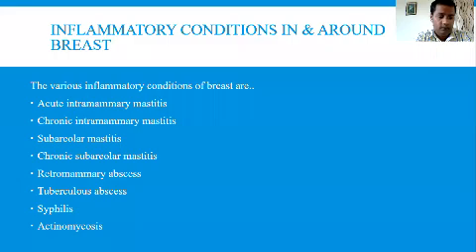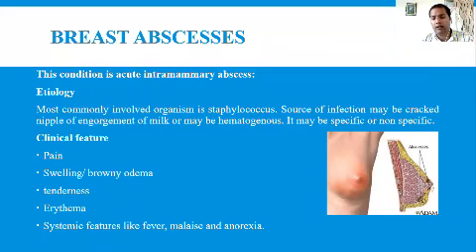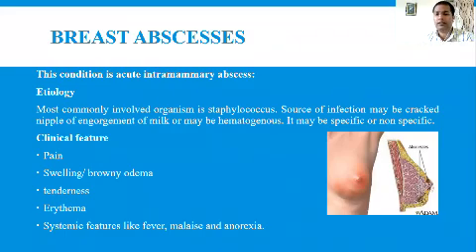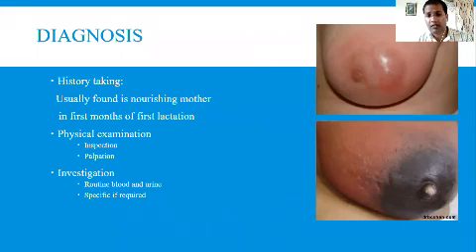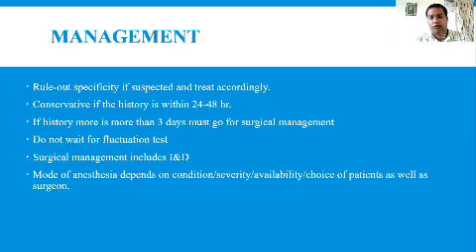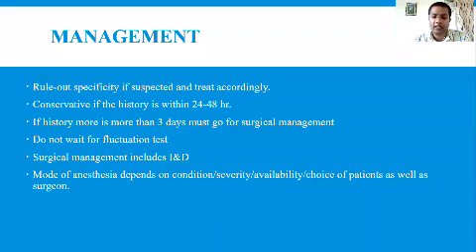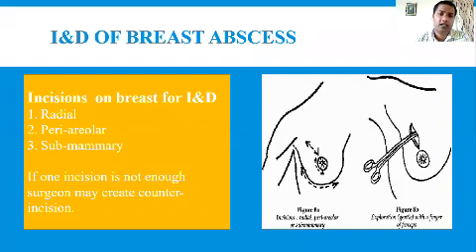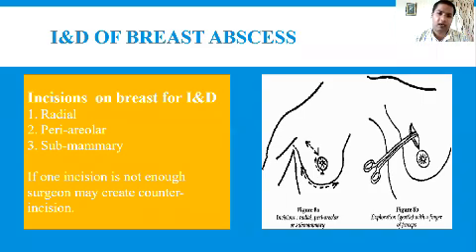Inflammatory Conditions In& Around Breast